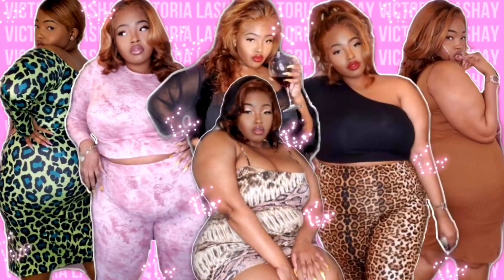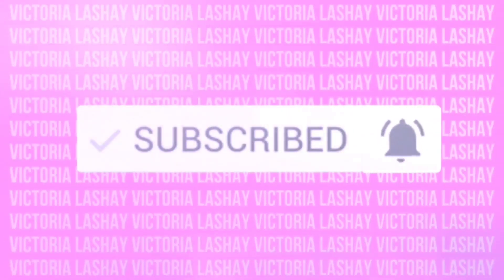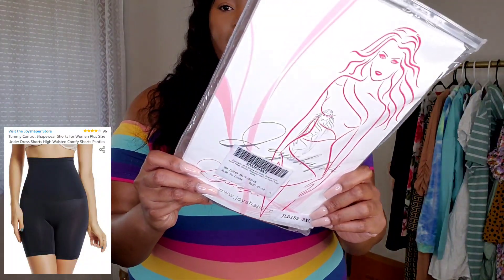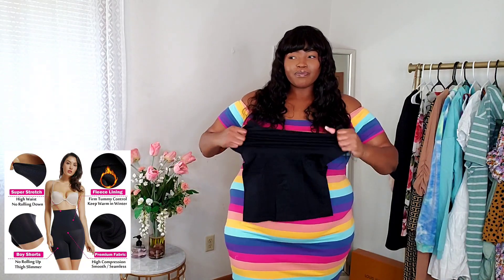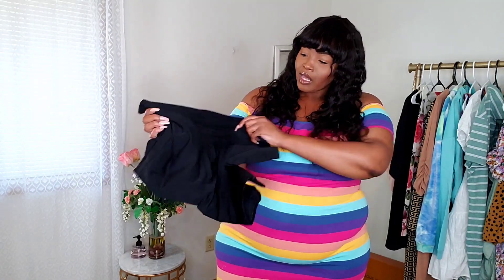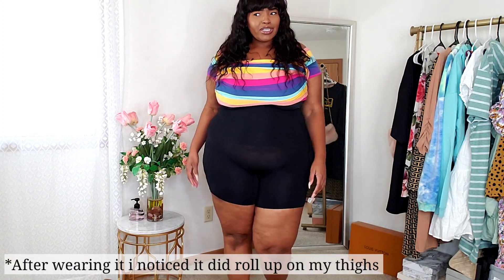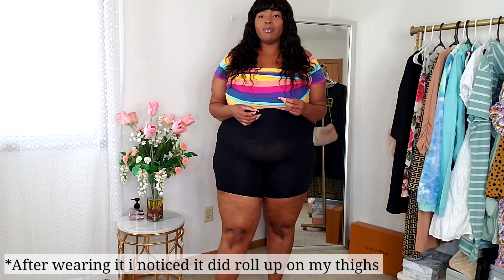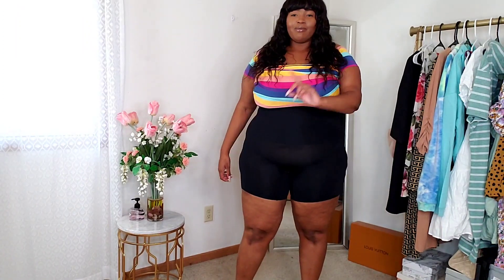The Most Comfortable Shapewear I Ever Tried! Joyshaper | Amazon Plus Size Shapewear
Hay VSQUAD! Plus Size Shapewear

-Give you attractive curve shape
-Waist support & Tummy control
-Smooth thighs & Lifts hips
-Comfortable & Breathable

*Items Mentioned*

My measurements
Chest 42
Waist 48
Hip 60

Height 5"6
I am trying the Size 18W-20W  3X, Color Black #1